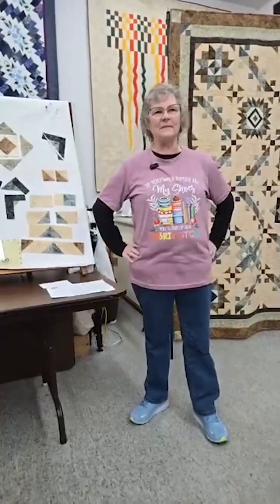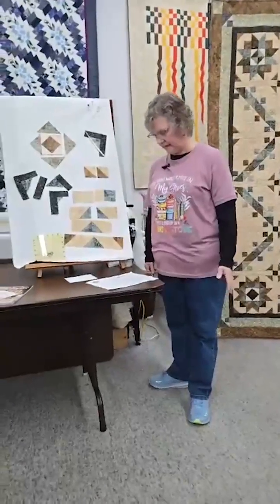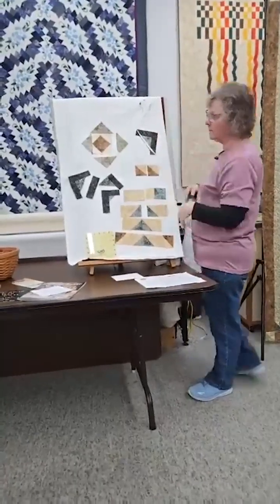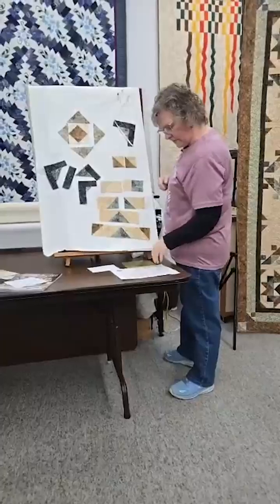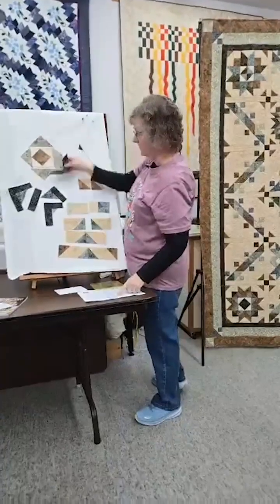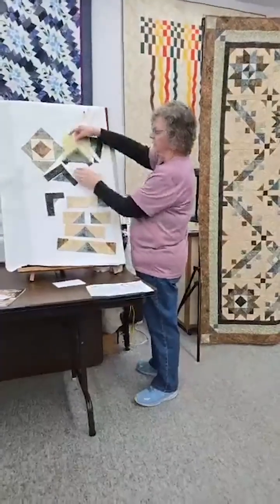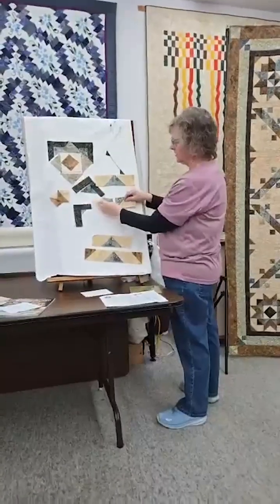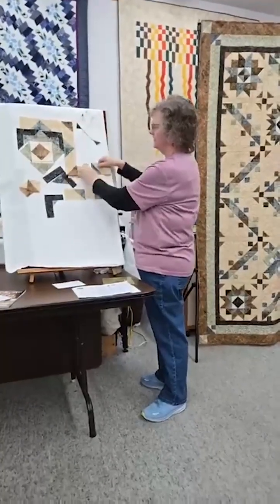March 2025 Block of the Month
Sirroco block of the month block 3